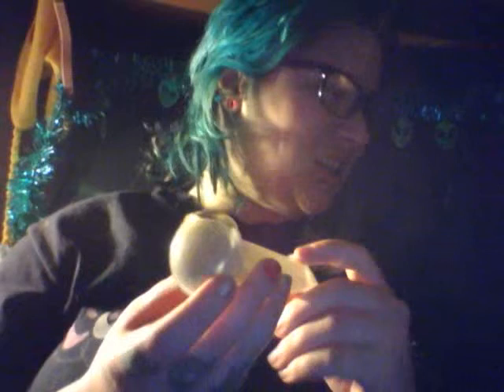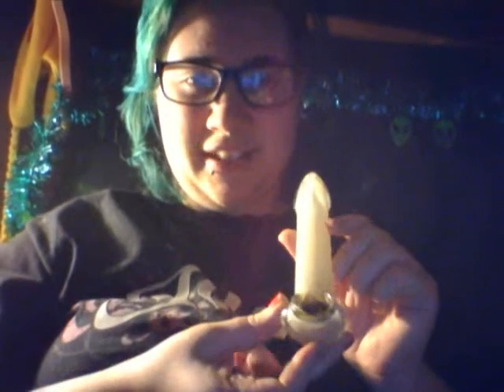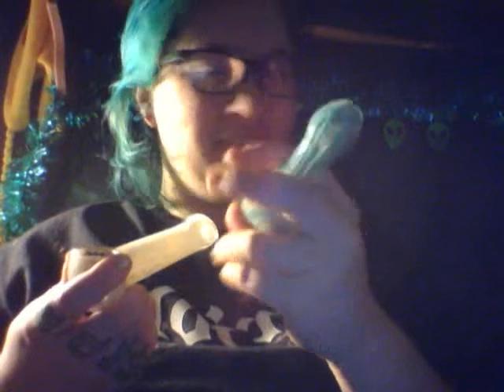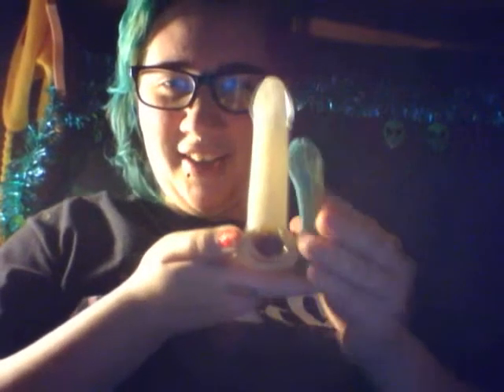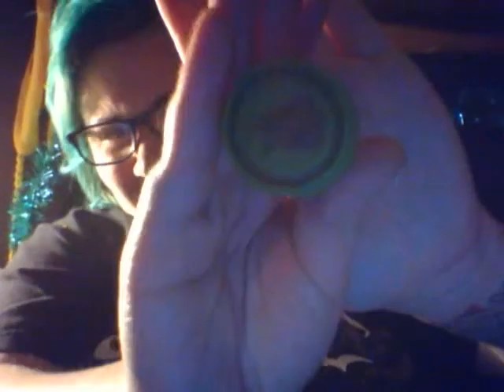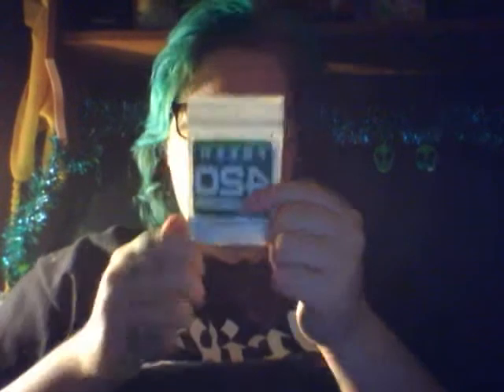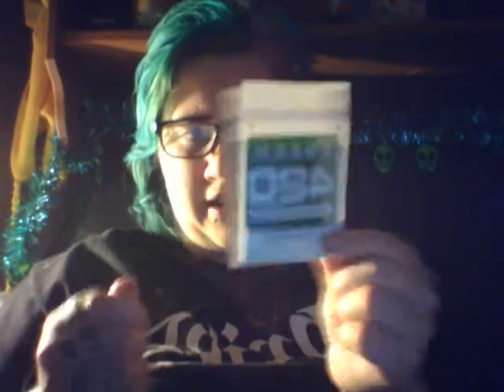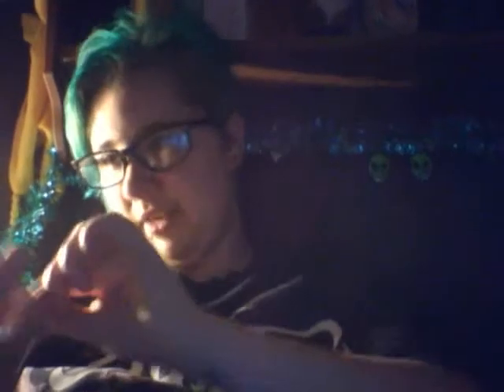dec 2015 budabox unboxing